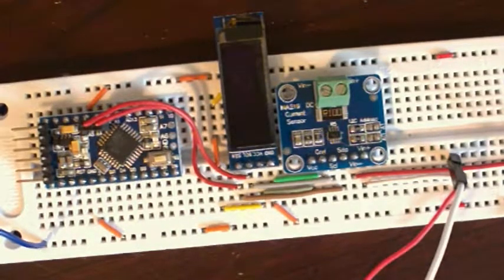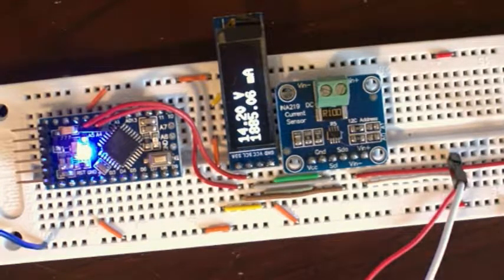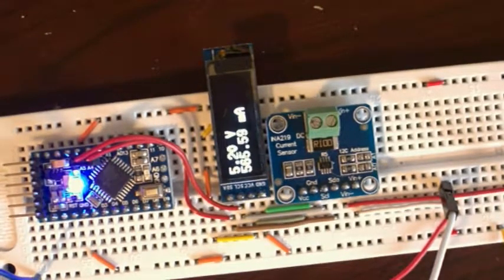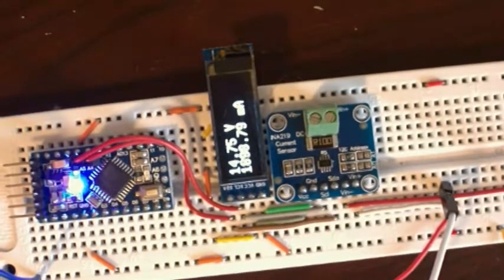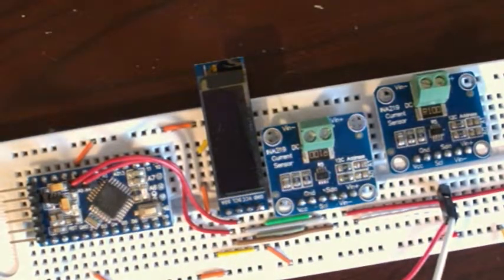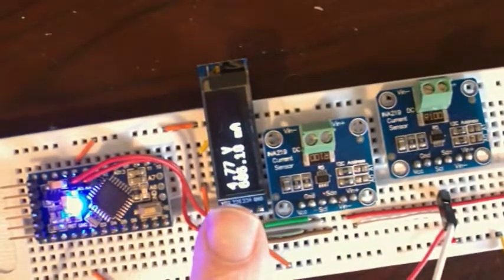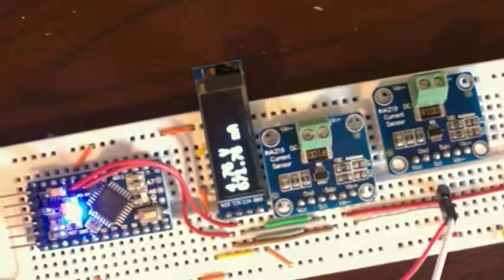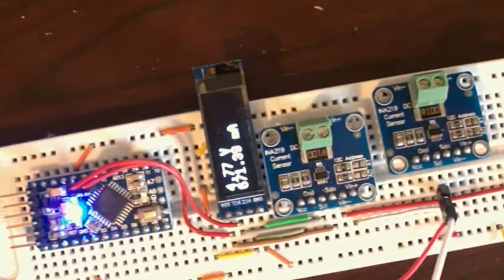ebay Faulty INA219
I ordered two INA219 I2C sensors from sensesmart on ebay. One of them works fine but the second heats up and doesn't report correct values. I've asked for a replacement and created this video for the vendor to see the issue.

Link to item on ebay